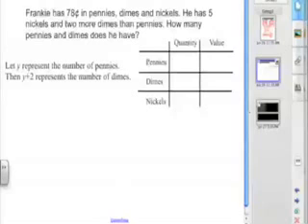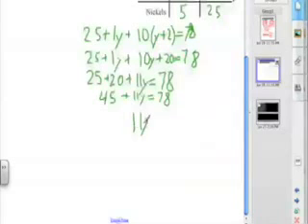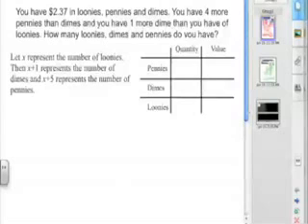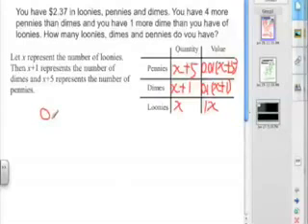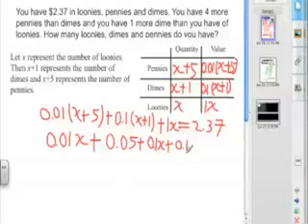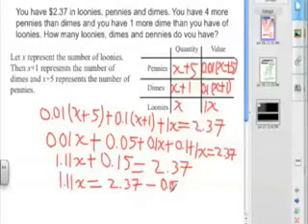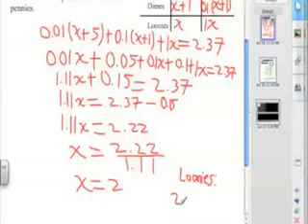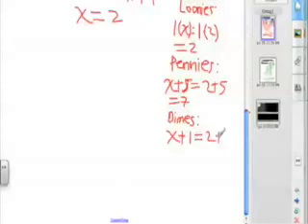Solving Money Problems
TeacherTube User: sbarclay

Studentcreated tutorial explaining how to solve money problems using an algebraic process.